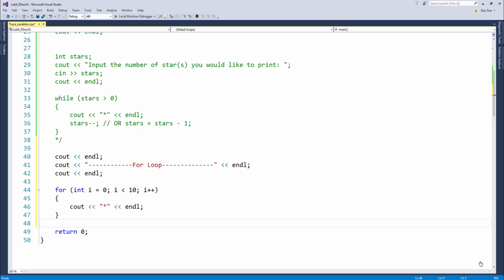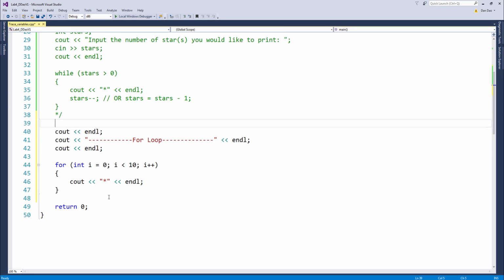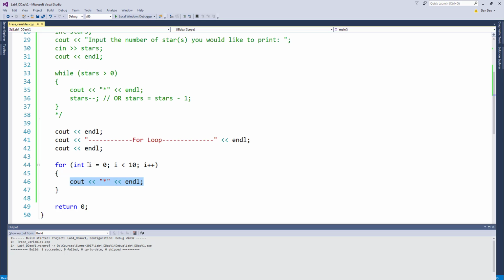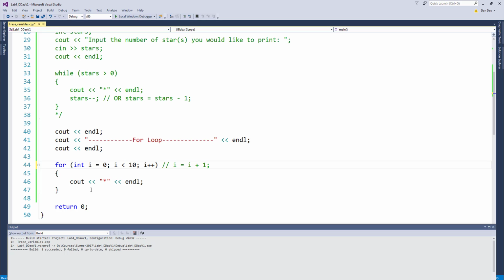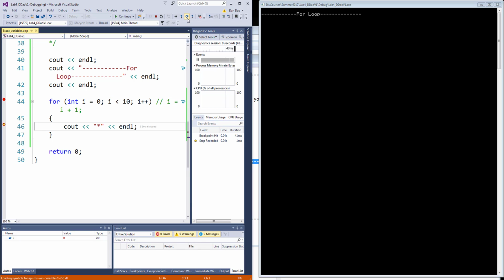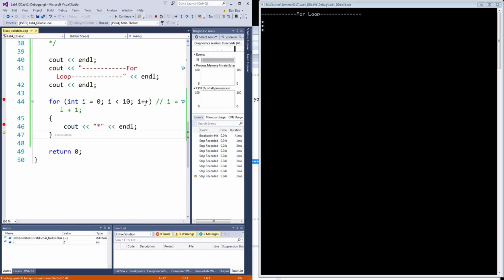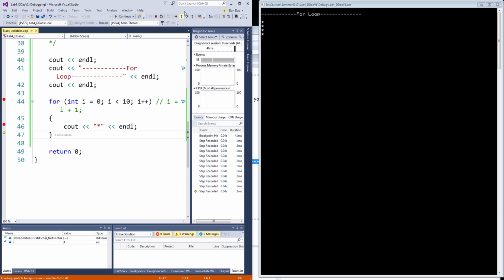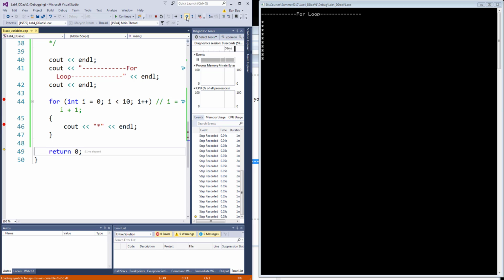Lab4 Part 2 - Trace Variables For Loop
Lab4 Part2 - Trace Variables For Loop